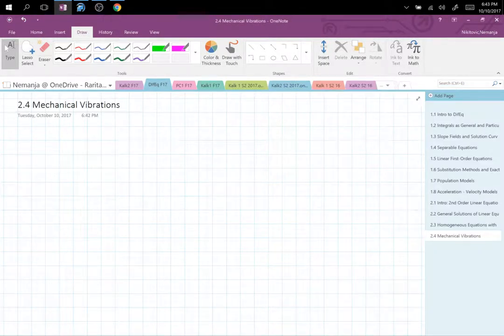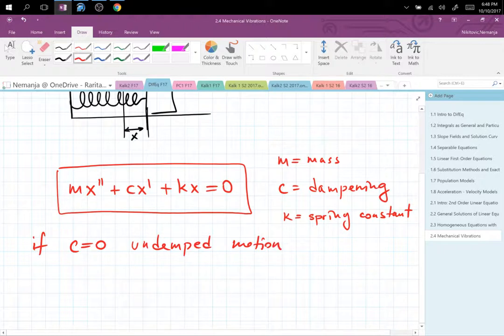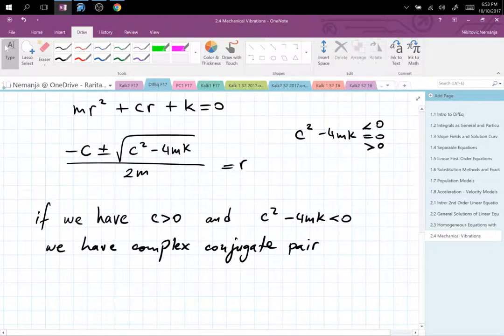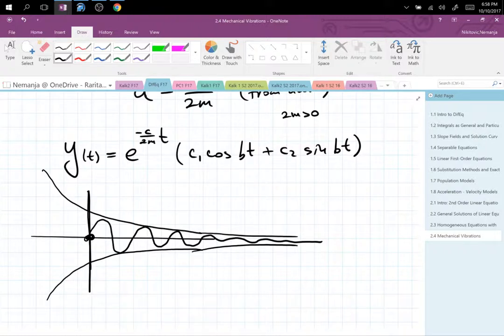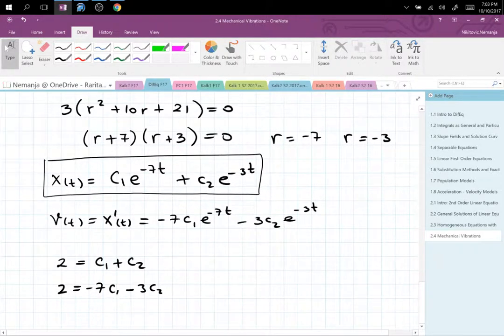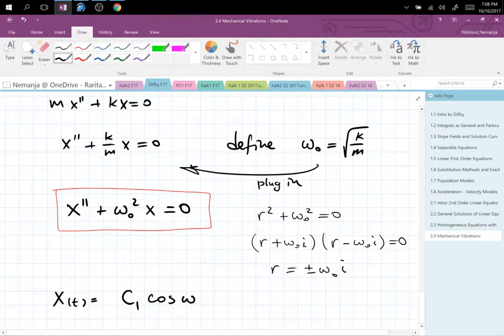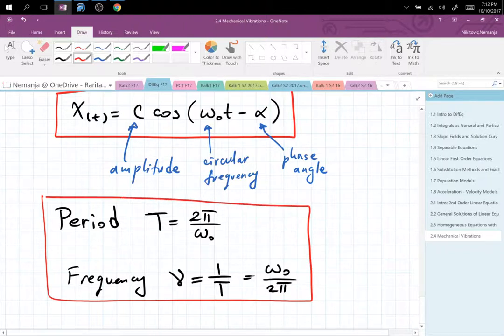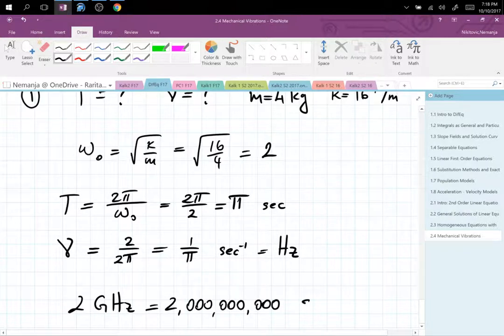Nik's Live Calculus Stream (DifEq 2.4 Mechanical Vibrations)